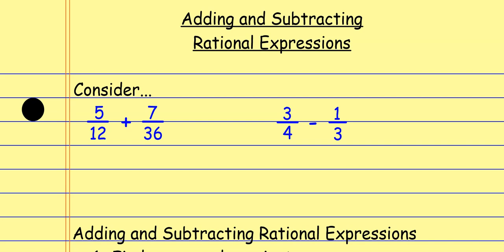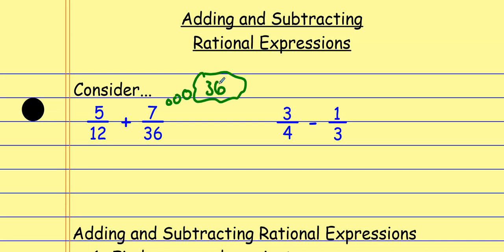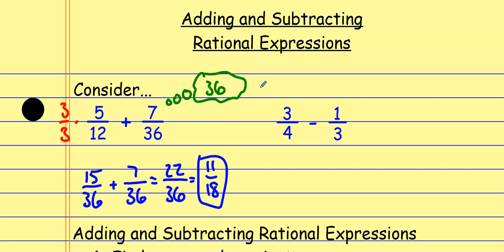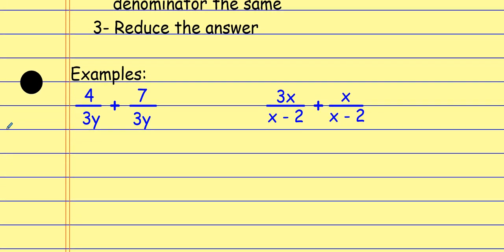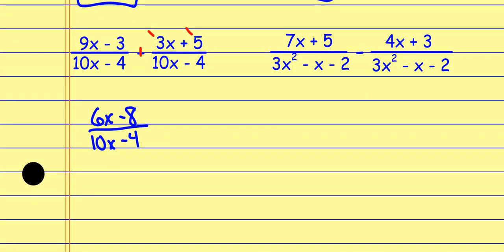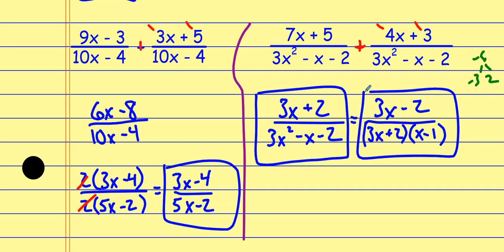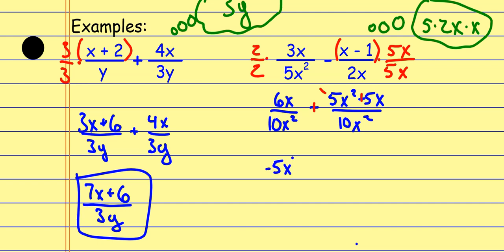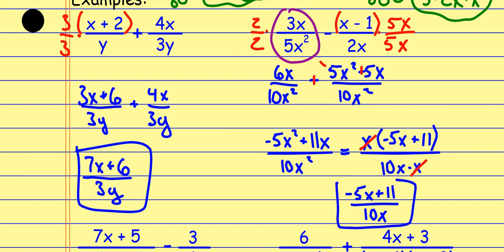Adding and Subtracting Rational Expressions